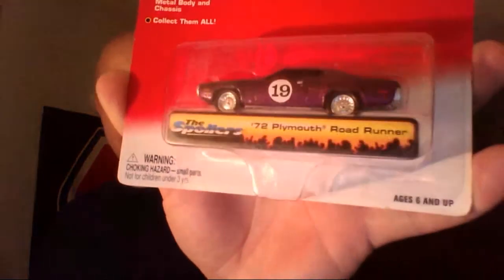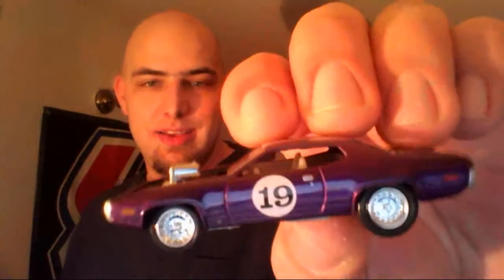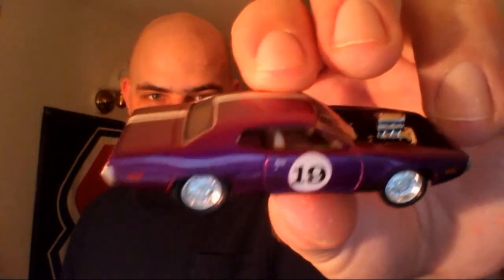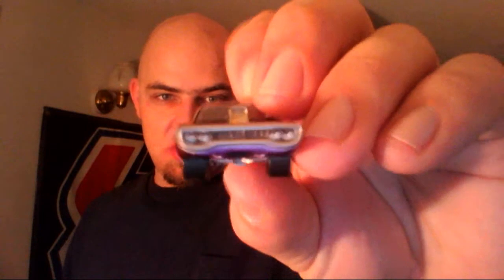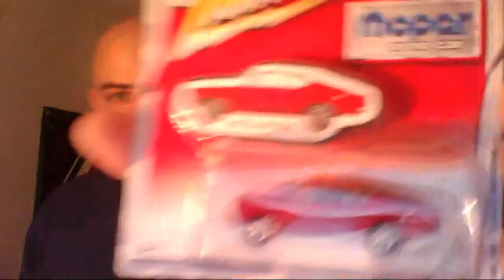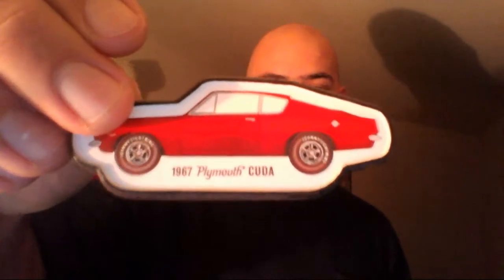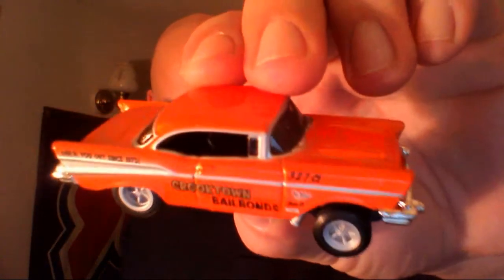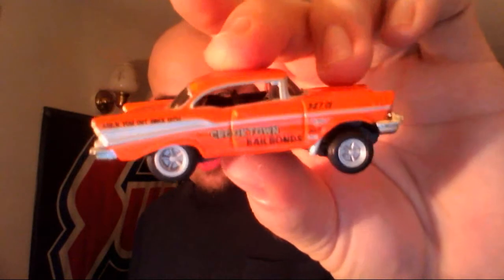Mini Crackin' party and Christmas gift. Read Description for warning.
WARNING-the last part of this video is not suitable for child viewing. Discretion is advised. I crack a few cars that have been long overdue for cracking and show you a awesome gift I got for Christmas.